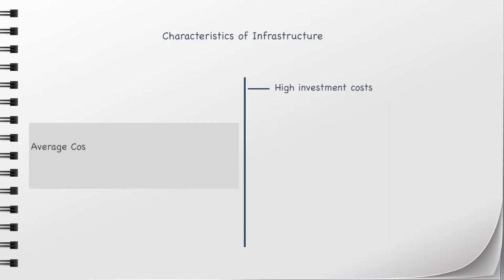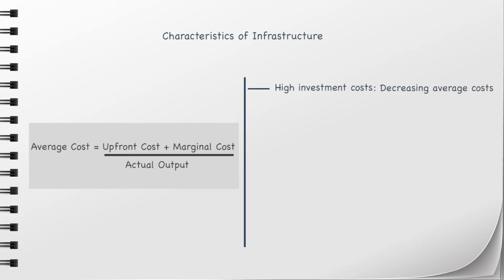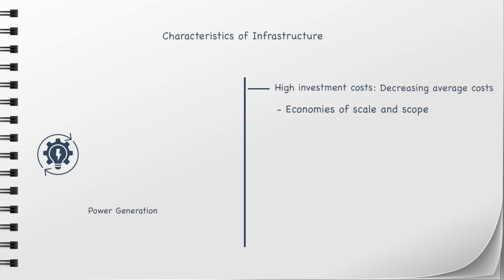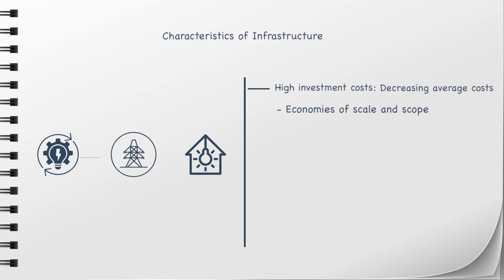Investment Costs, Natural Monopolies, Cost Curves